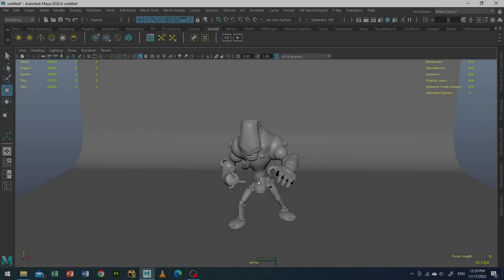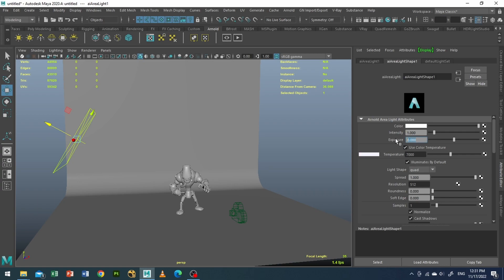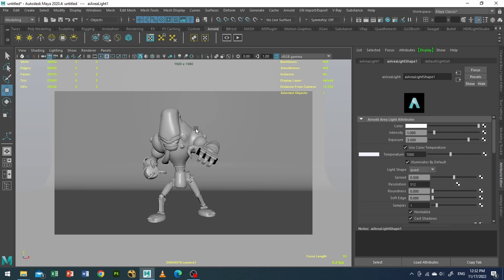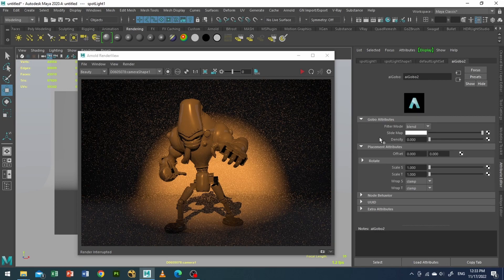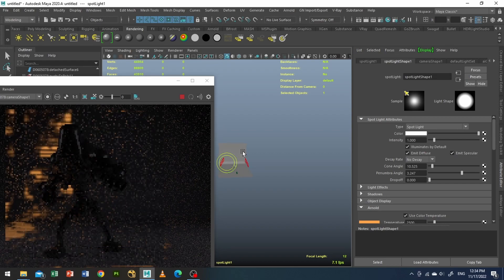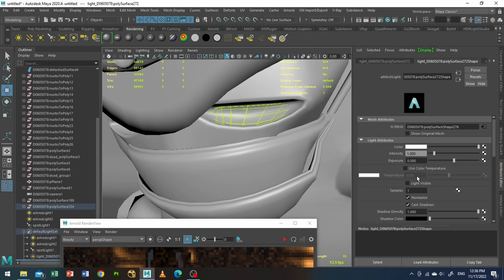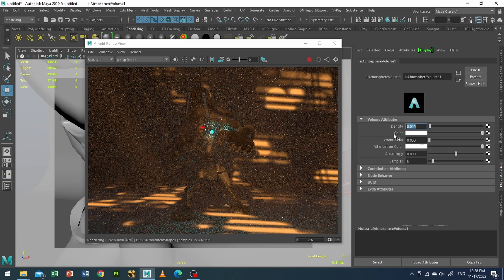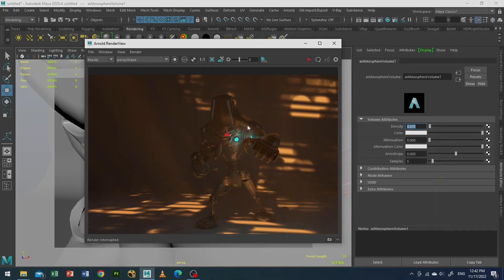Gobo Volumetric Lighting in Arnold for Maya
In this tutorial we will learn about Gobo Lighting Using Arnold for Maya 2020#maya